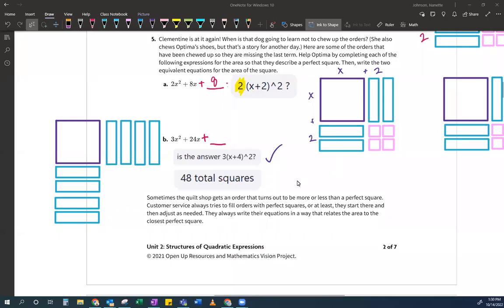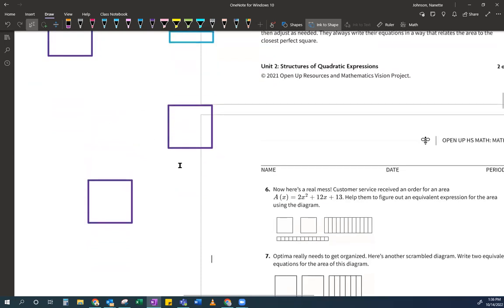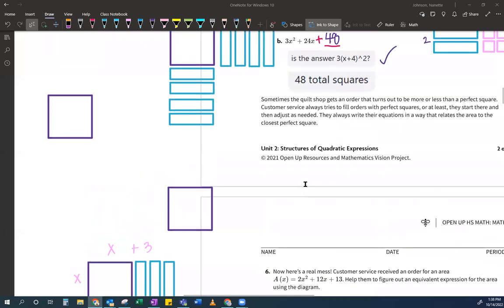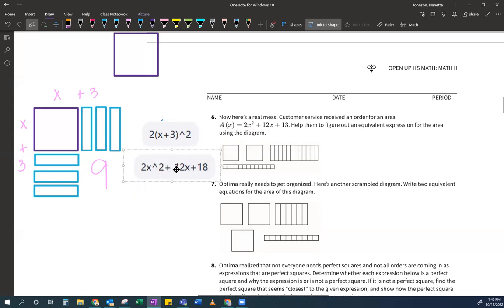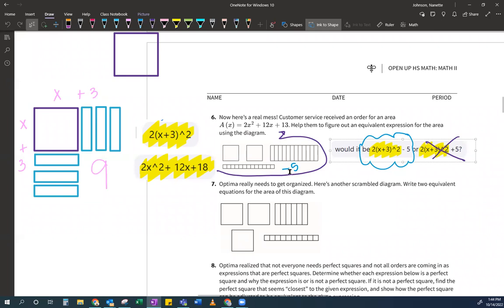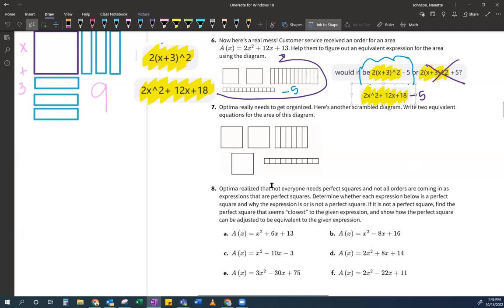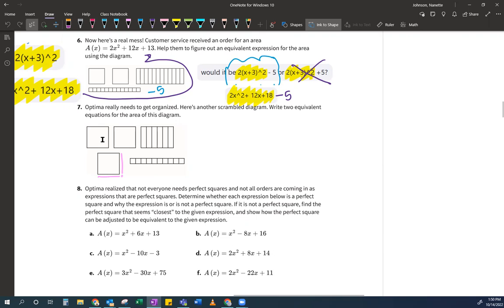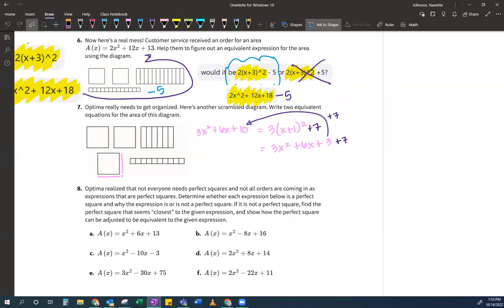Complete the Square to Write Equivalent Expressions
Math II
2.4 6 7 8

Openupresources.org

Learning Focus
Find a process for completing the square that works on all quadratic functions.

Adapt diagrams to become more efficient in completing the square.

How can we complete the square when there is more than one square given (or  in )?